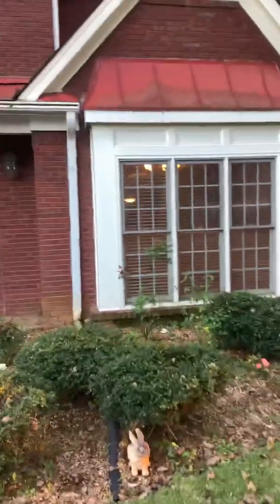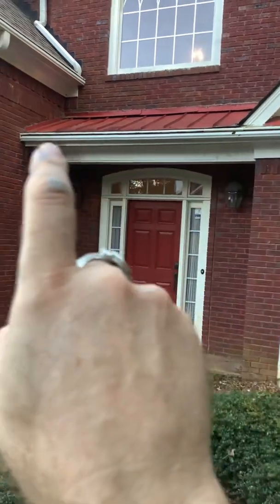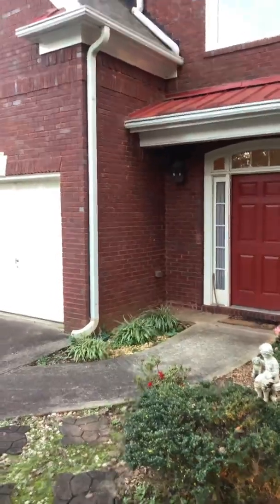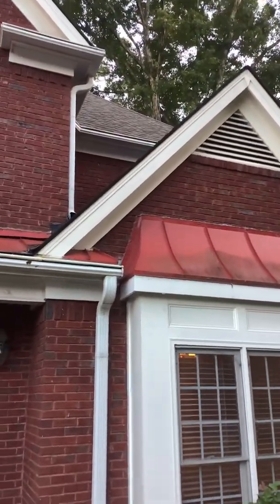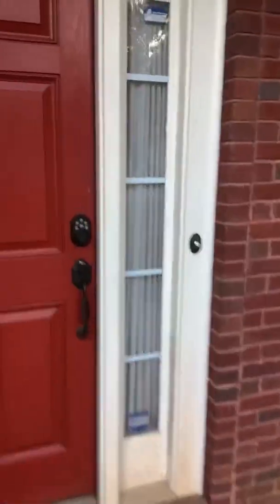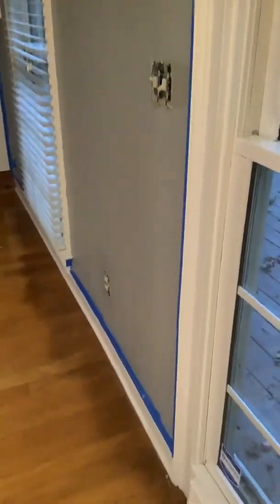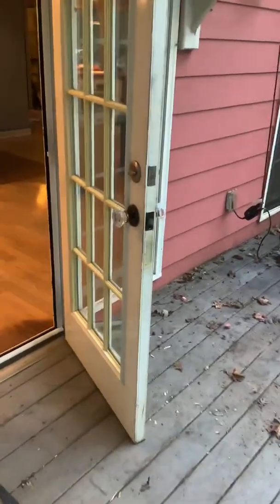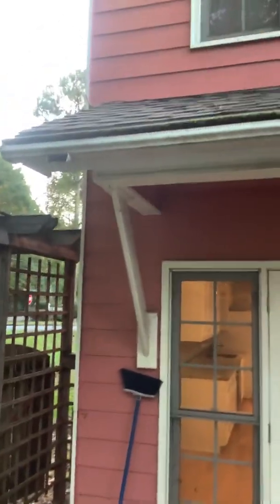October 14, 2021